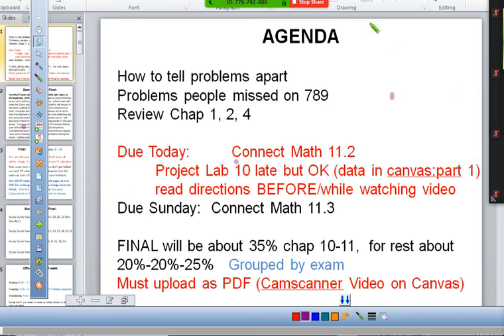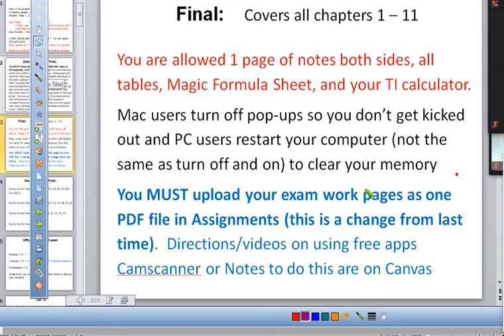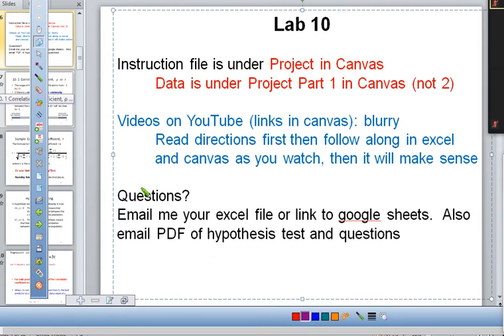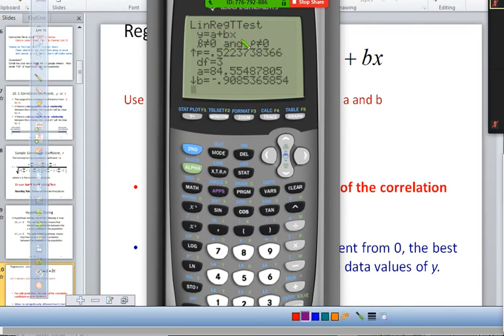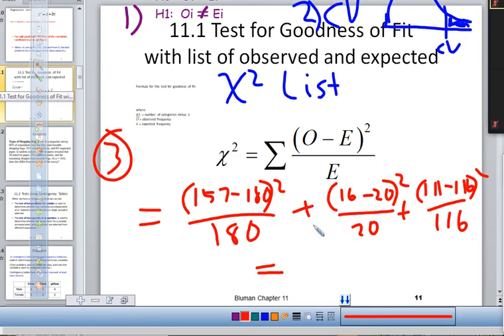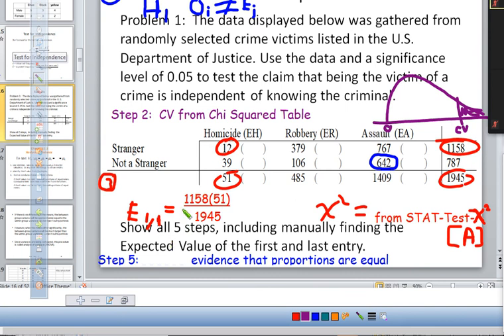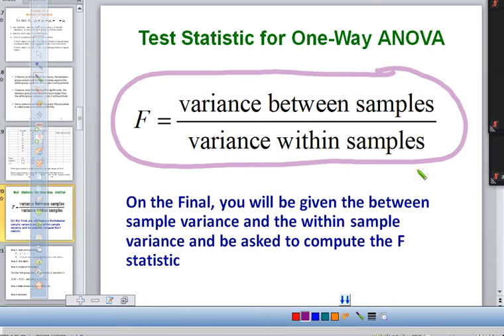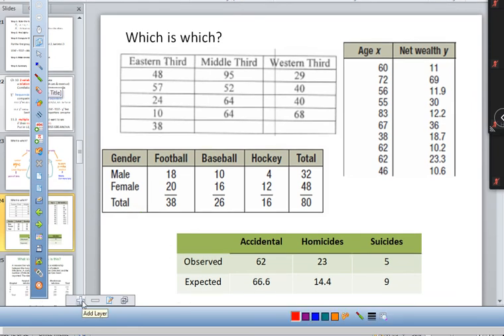Final review in class night S20 part 1